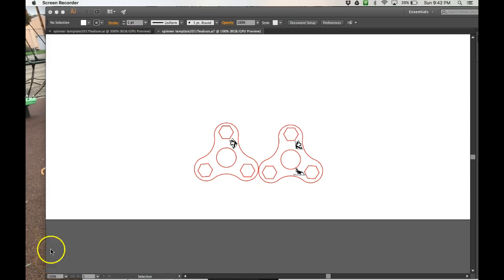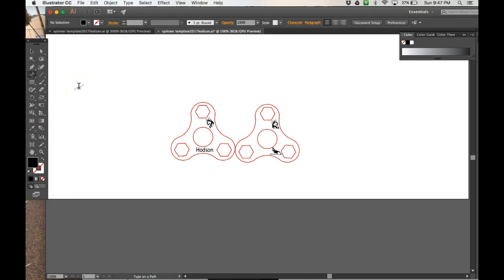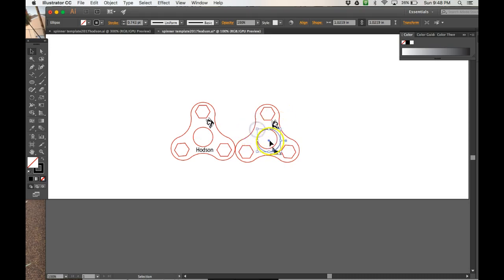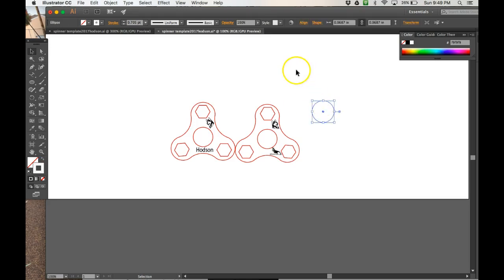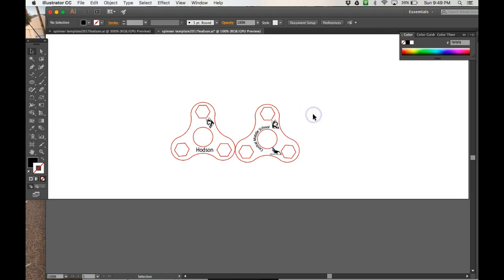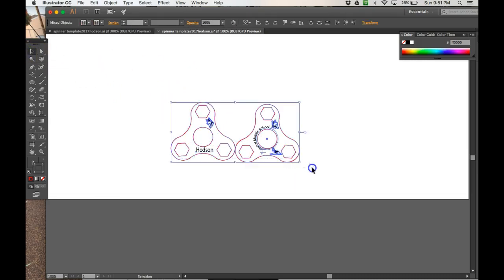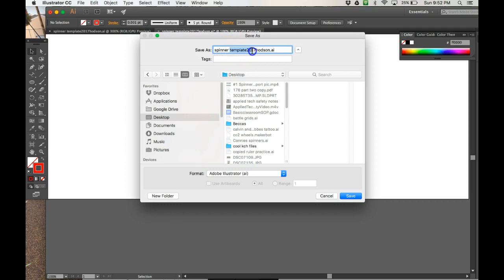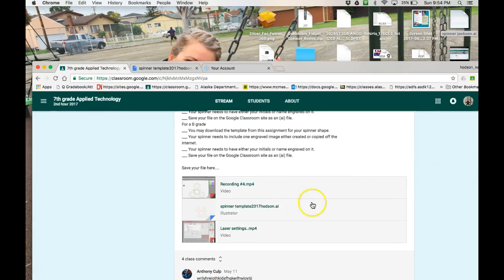#2 ai text and text on a path